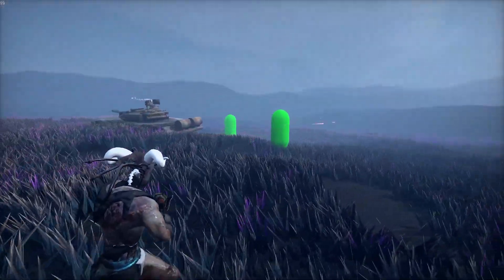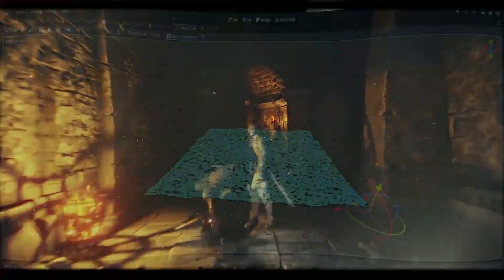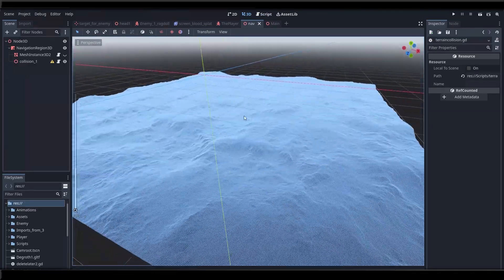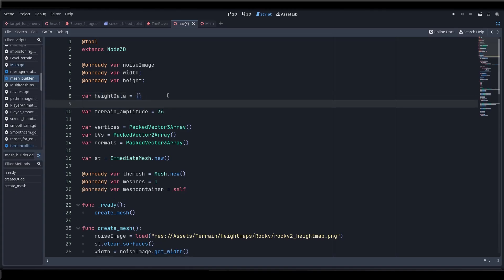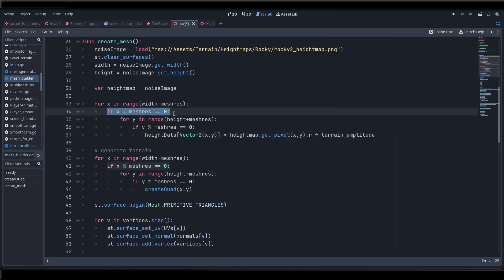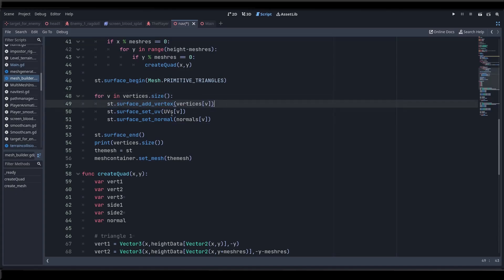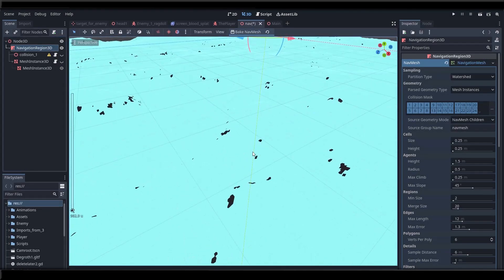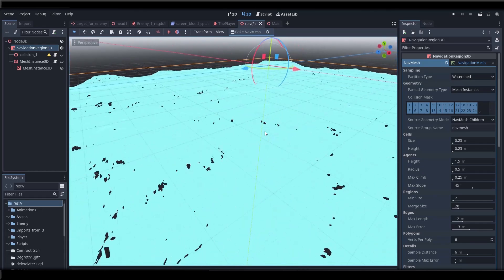Baking a Navigation Mesh for a Heightmap Terrain in Godot 3/4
Hi! This is to round off the terrain mini-series on my channel, which btw was never planned but just somehow happened. I previously explained how my traveling terrain system works, how to create a collider for it and now I'll address the navmesh. Navmeshes are a bit tricky to bake when your terrain only exists in the vertex shader and is otherwise a flat mesh... But there is a way to do it - you can build a mesh inside of Godot using one of the mesh generating tools (like ImmediateMesh) and use that mesh to bake navigation from. This method works in Godot 3x and Godot 4 (as of Alpha 12). Take a look.

Rob, the host, posts a new video every few days.